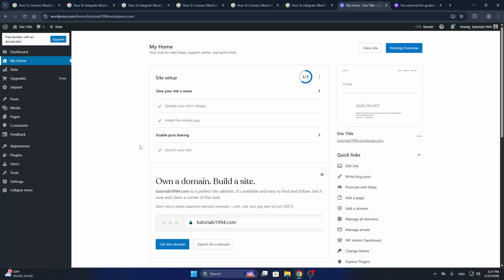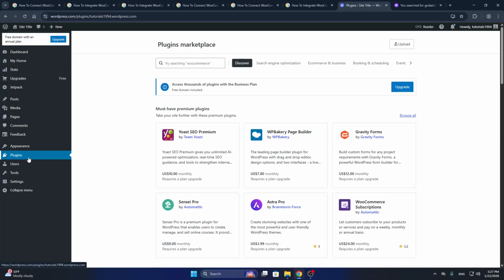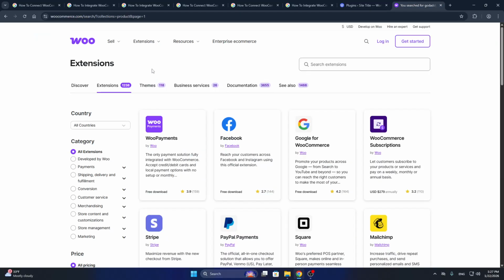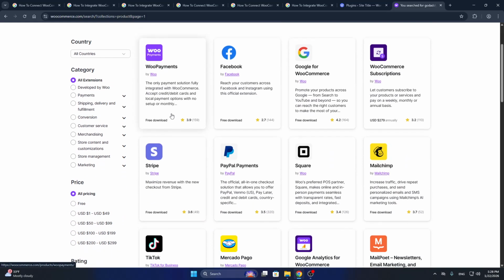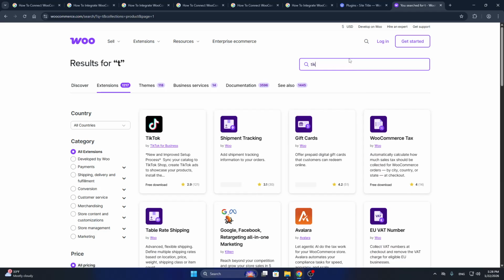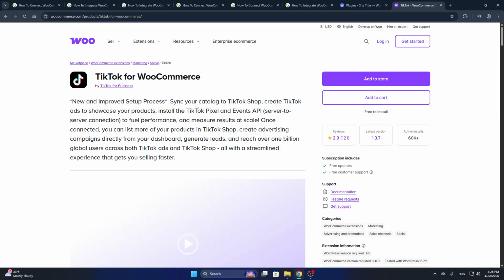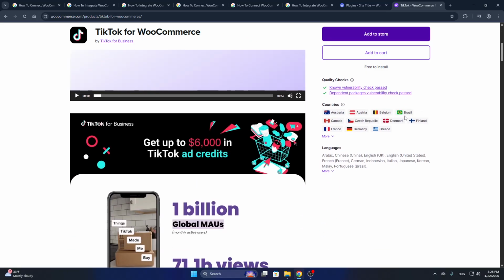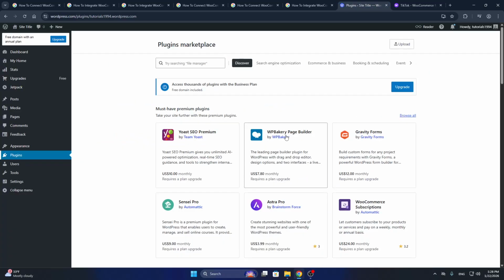How To Connect WooCommerce To TikTok Ads ! Tutorial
Today we talk about connect woocommerce to tiktok ads,woocommerce,tiktok ads tutorial,how to run tiktok ads